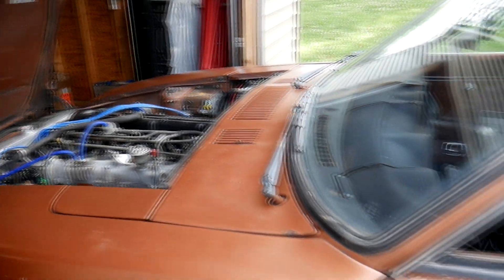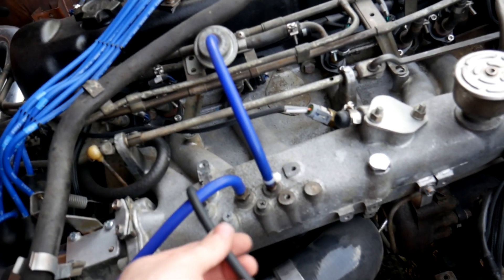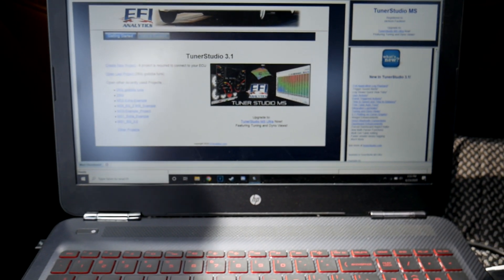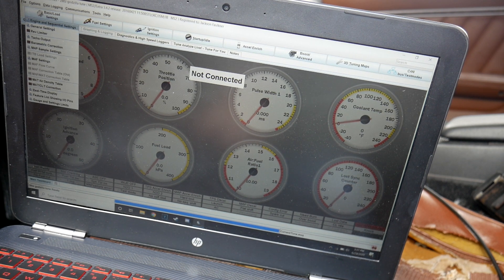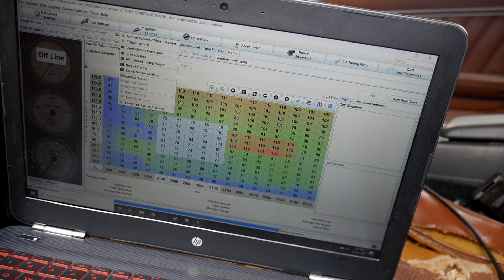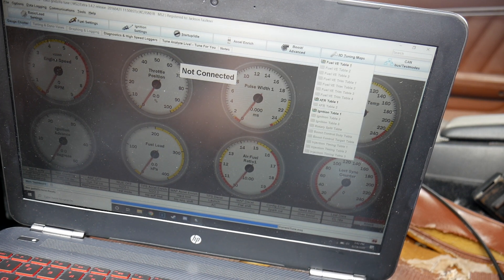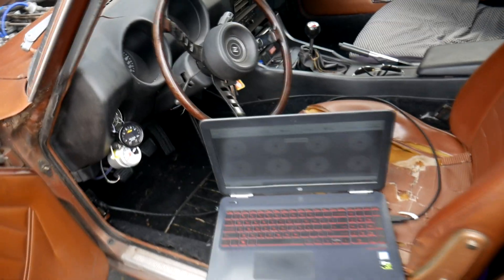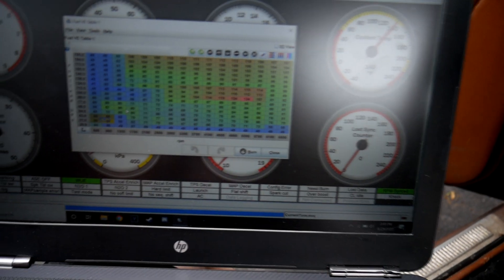Datsun L28ET MegaSquirt Setup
Here's some basic info that hopefully helps some people out when it comes to MegaSquirt & TunerStudios.
1978 Datsun 280Z on 10PSI and Some Helpful Tips For Tuning. It has a stock L28ET, besides a few bolt on mods. Running Megasquirt V3.57 Plug n Play and a "decent" tune I made myself.

1.) Megasquirt Plug N Play
2.) Custom 2.5" turbo back SS exhaust to a Magnaflow resonator and Magnaflow Muffler
3.) K&N (by front drivers tire & airdam hidden)
4.) 2.5" aluminum tubing kit
5.) 27" innercooler
6.) HKS BOV
7.) Cheap amazon boost controller
8.) AEM UEGO
9.) 6 FT USB To RS232
10.) 280ZX Turbo Dizzy's (if availabile)